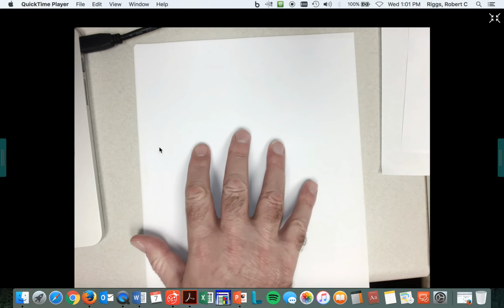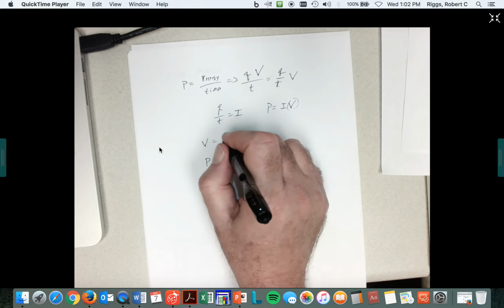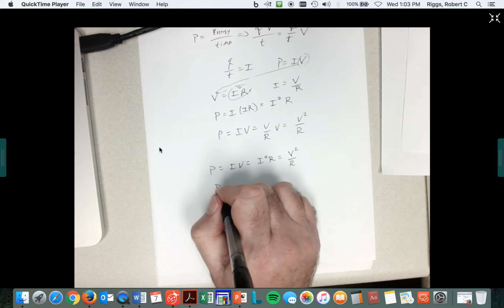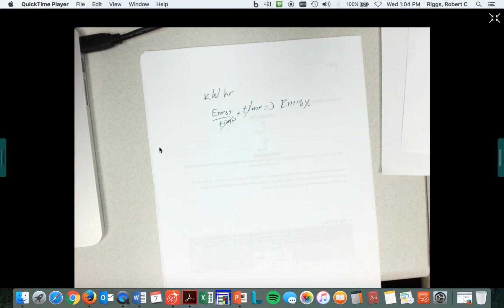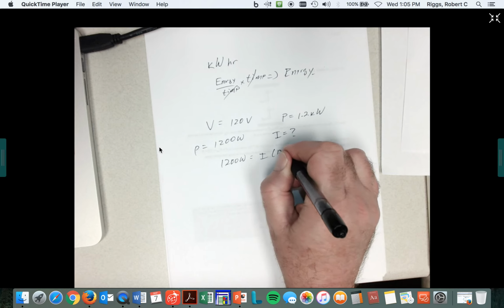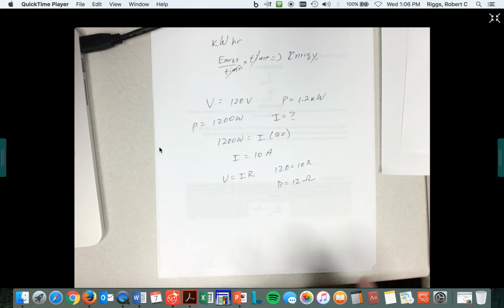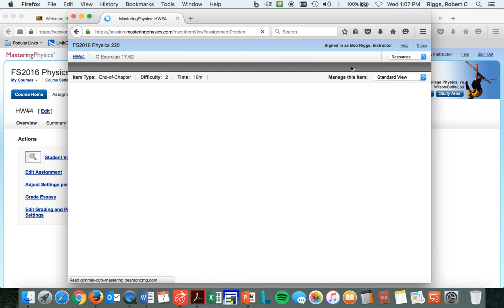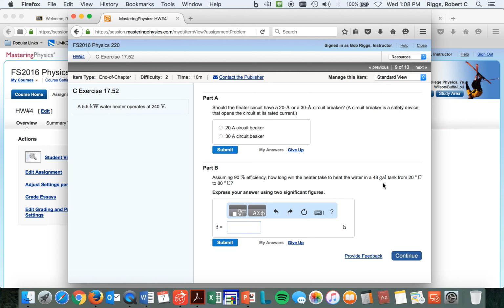Sep 9 Lesson Video 4